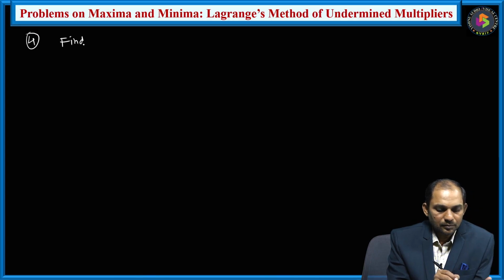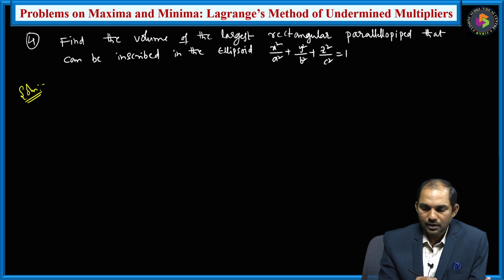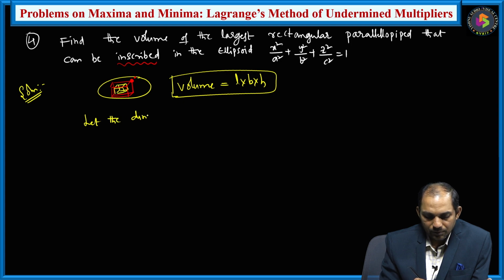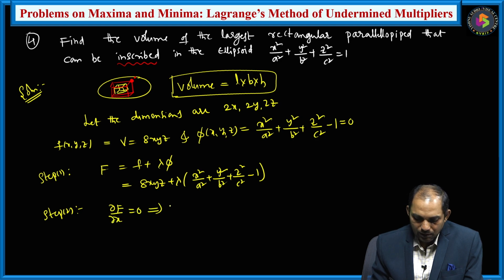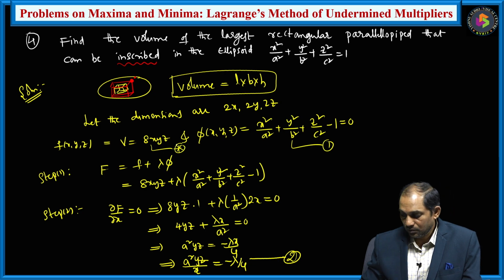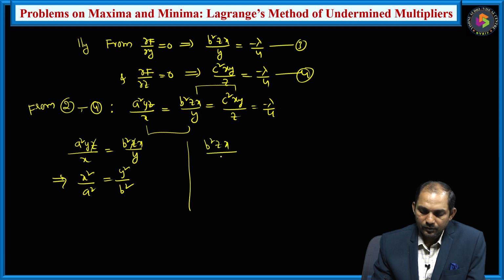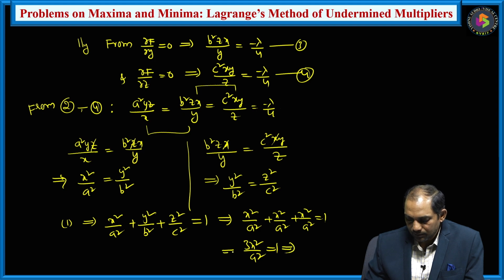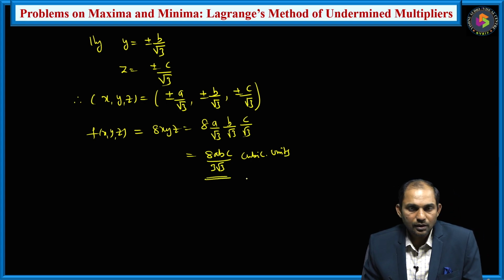Problems on LaGrange's Method of Undetermined Multipliers - Part-4 by Dr. T Tirupathi Reddy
Problems on Maxima and Minima - LaGrange's Method of Undetermined Multipliers - Part-4 by Dr. T Tirupathi Reddy